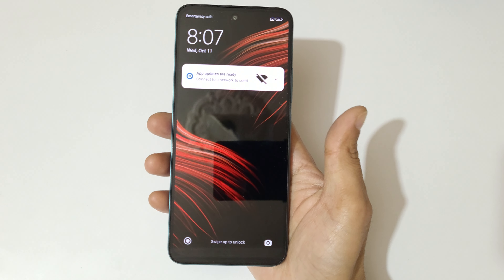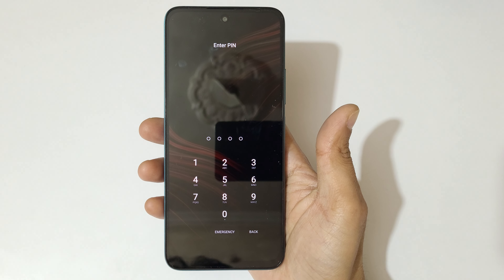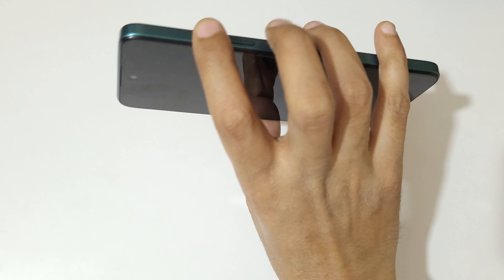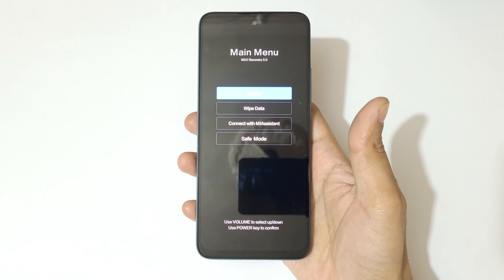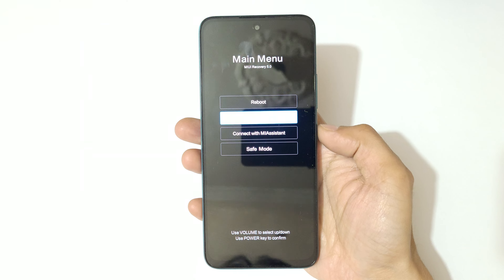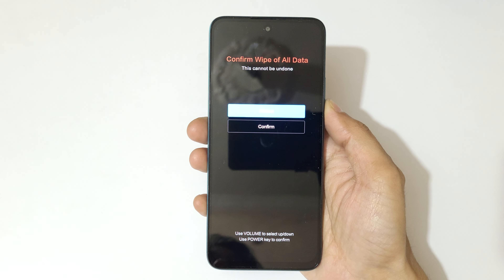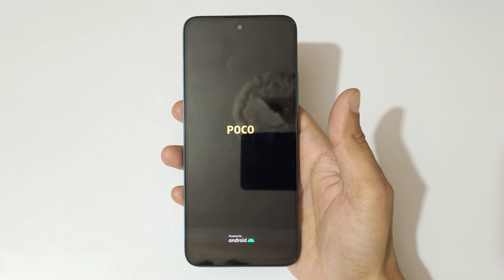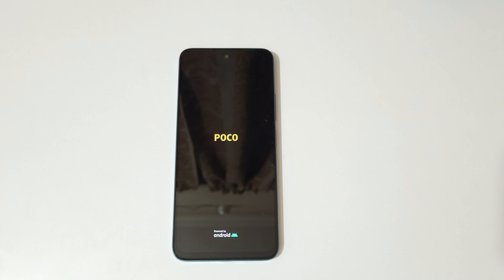How to Hard Reset Poco M6 Pro 5G - Forgotten Password/Factory Reset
How to Hard Reset Samsung Poco M6 Pro 5G Smartphone. If you forgot the security password of your Poco M6 Pro 5G, This will work for Poco M6 Pro 5G and any other Poco Smartphone. [Factory reset/wipe all data]